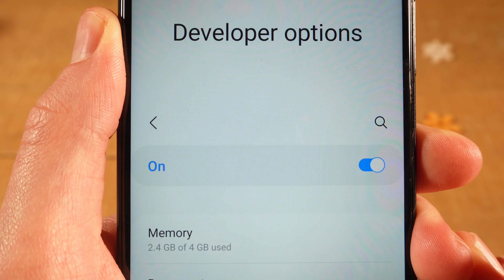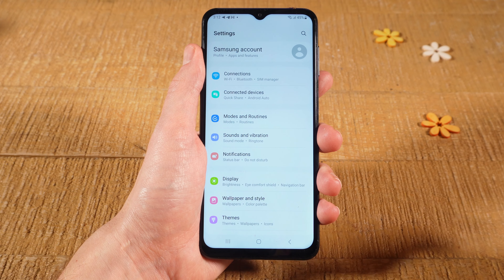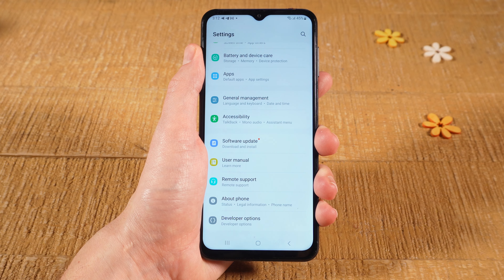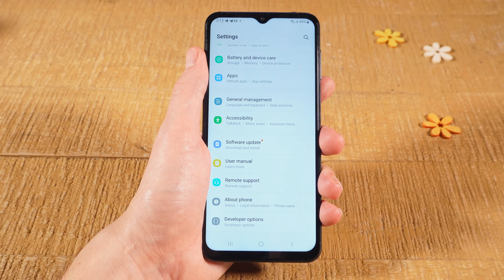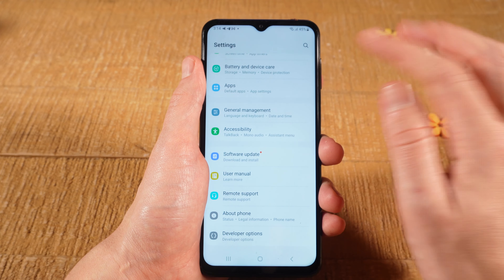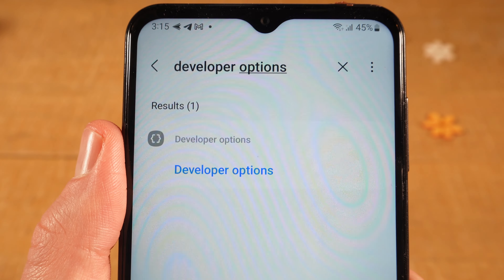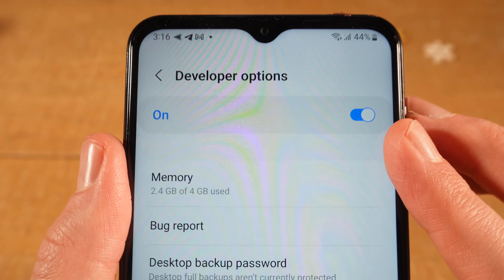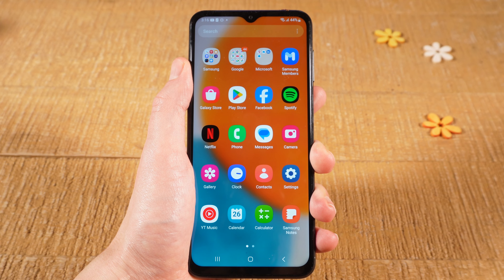How to DISABLE DEVELOPER OPTIONS on Android (2024)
If you're wondering how to disable developer options on your Android device, then this video is for you. Follow these simple steps to turn off developer options on your Android phone in 2024. You'll learn how to disable the option and why it's important to do so. Keep your device safe and secure, watch now! "🌟JOIN OUR EXCLUSIVE TELEGRAM COMMUNITY TO GET HELP! 🌟